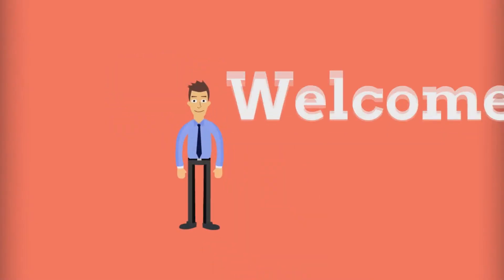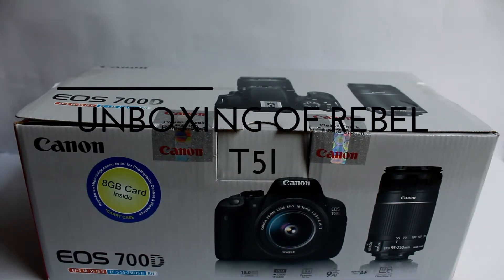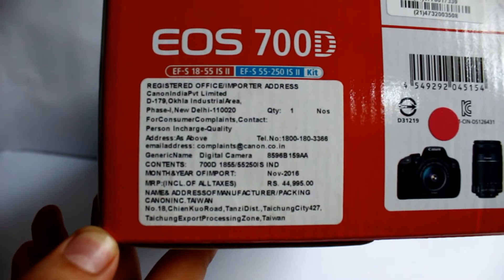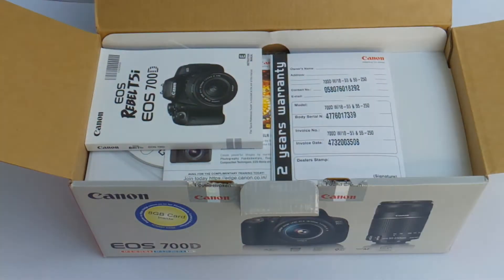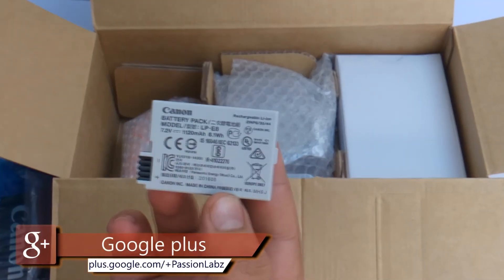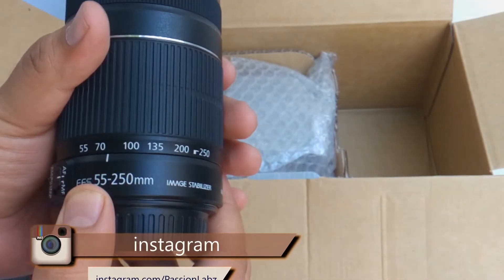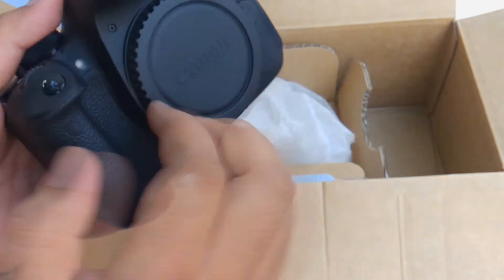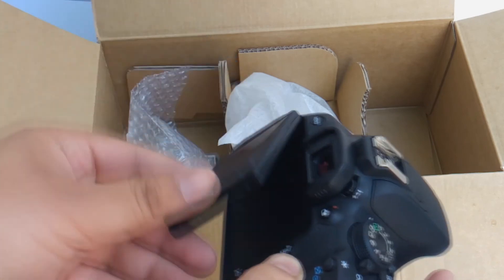Unboxing The Rebel T5i-Canon 700d(My New Camera)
In this video, I have shown the unboxing of my new DSLR Rebel T5i-Canon EOS 700d with dual kit lens.  The one in this video has the 18-55 mm EF-S IS II and the 55-250 mm EF-S IS II Lens.

Contents inside the box:
1. Camera Body
2. 18-55mm EFS Lens
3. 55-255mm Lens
4. Charger
5. Power Cable
6. 1120 mah Battery
7. 8GB Ultra Scandisk 40/MBS Memory Cord
8. USB Cable
9. Shoulder Strap
10. Manuals
11. 2 years warranty Card
12.Camera Bag